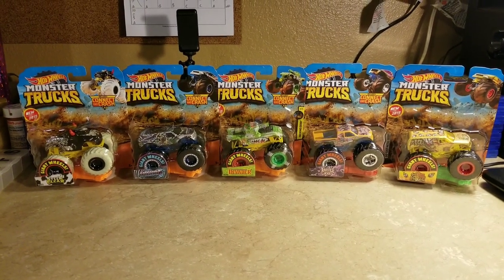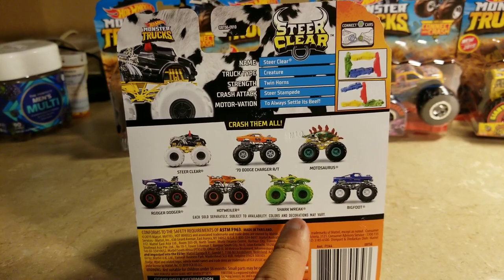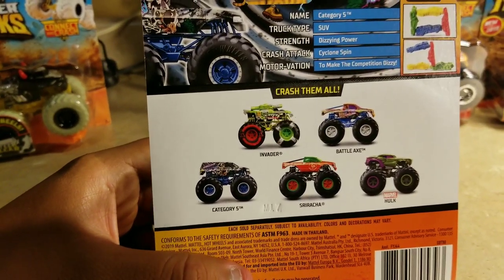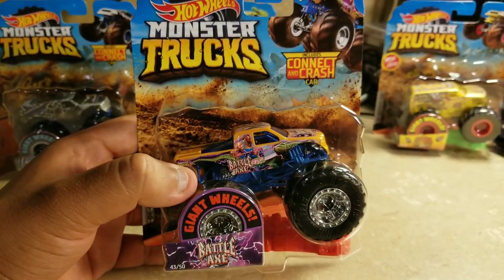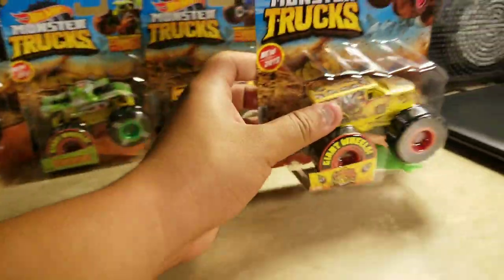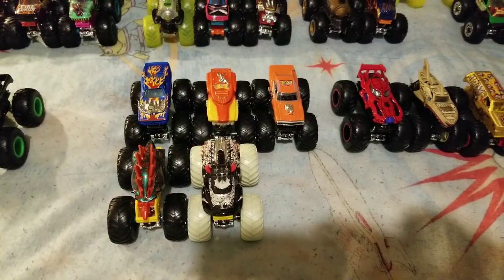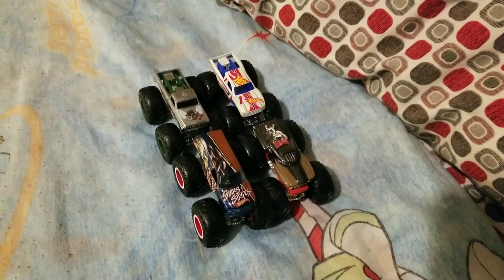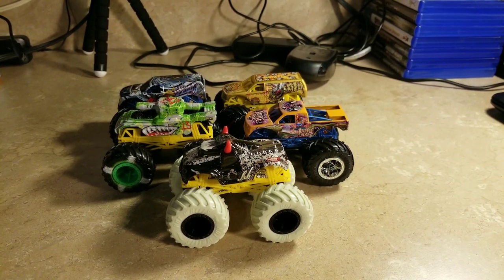New Hot Wheels Monster Trucks Review June 24, 2019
Here is my new Hot Wheels Monster Trucks that I found to review it with you.
I found Steer Clear Black/White, Battle Axe, Category 5, 4-Wheel Hive and Invader Demo Derby.